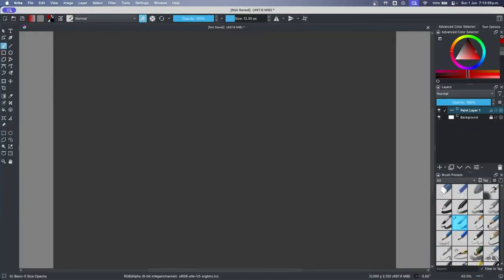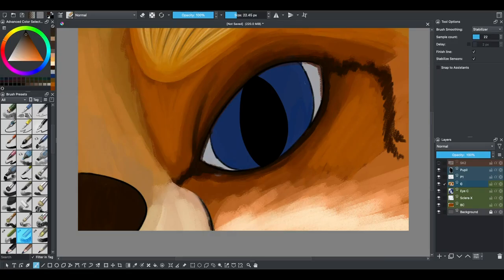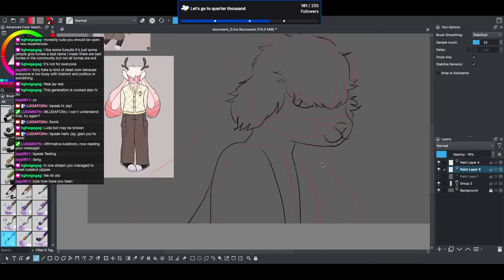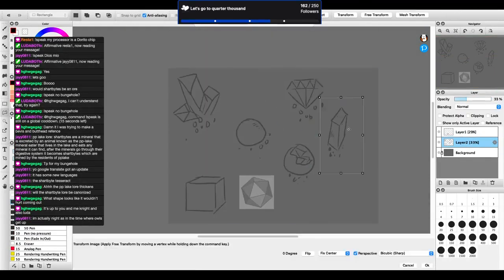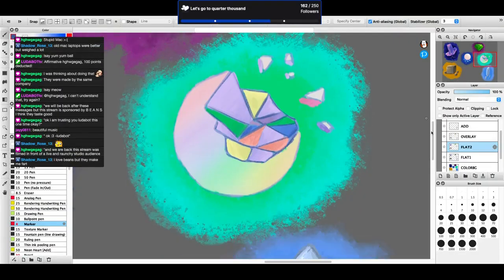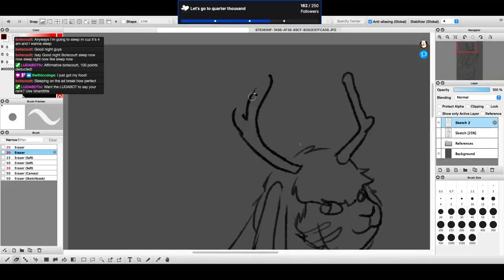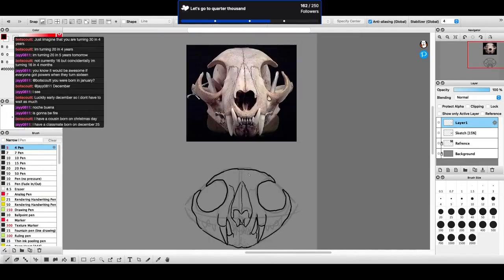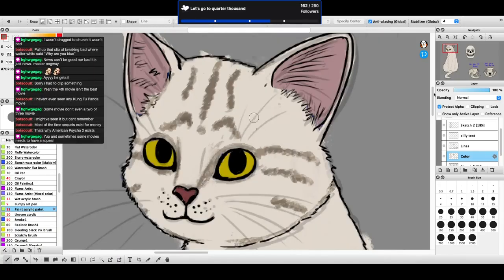Krita vs FireAlpaca – Which Free Art Software Works Best For Me? (Speedpaints R2 - Digital Art)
Krita or FireAlpaca? I am no expert, but I tried both to see which free drawing app worked better for me. Here’s my experience, with some drawings sped up!

I hope I don't come off as preachy oof.